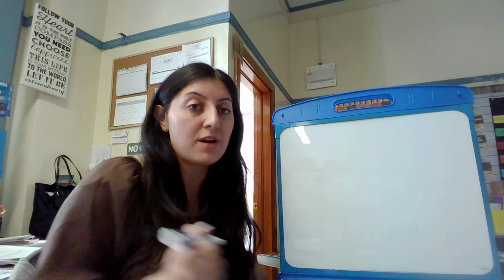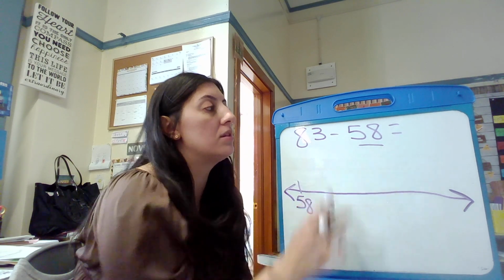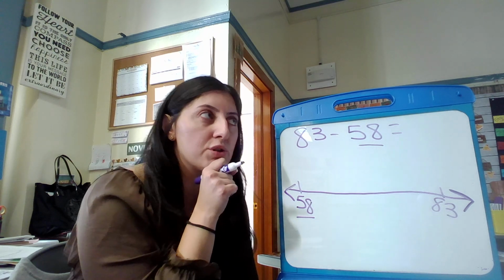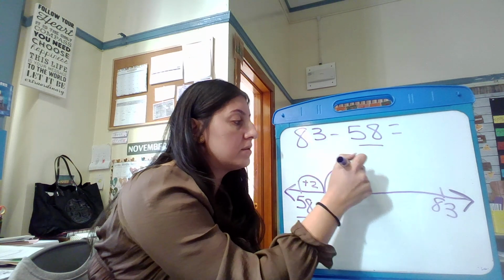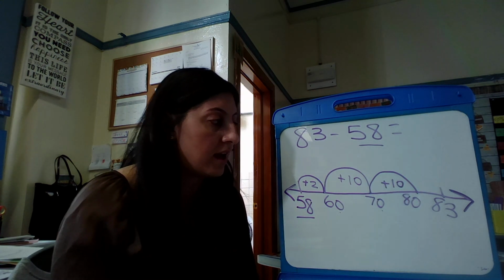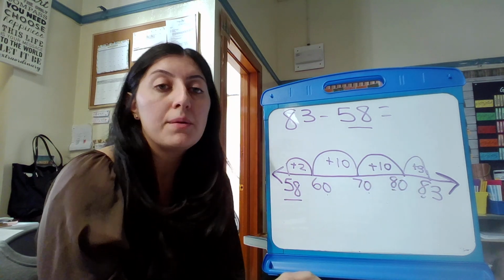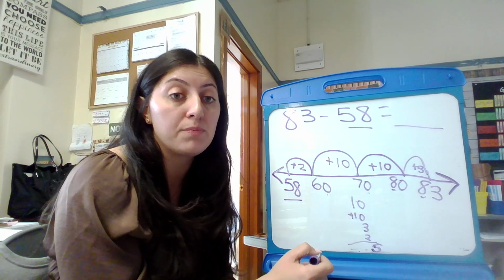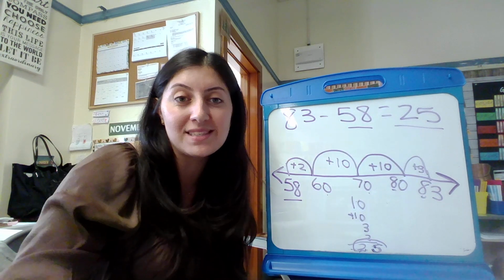Counting up on an open number line, while trying to find the difference.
Watch the teacher use an open number line to find the difference between two numbers.

Example: Solve 83-58 while using an open number line to count up.